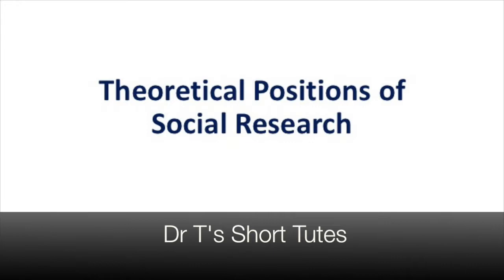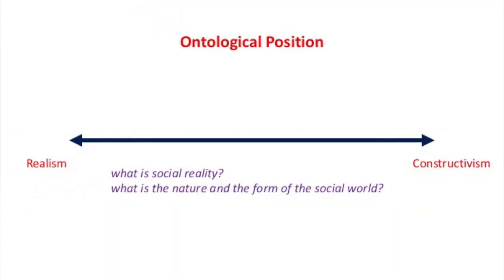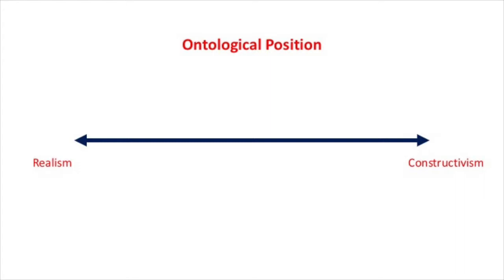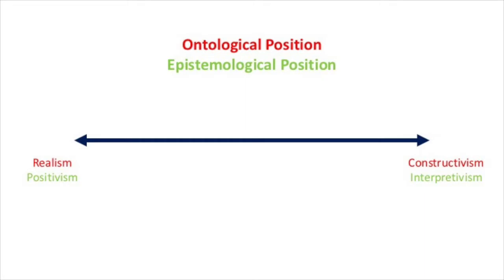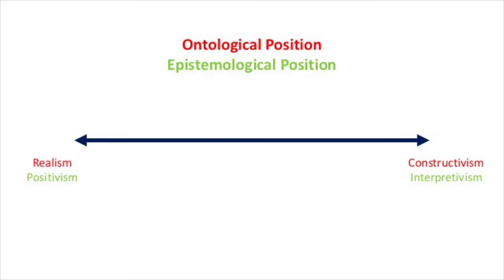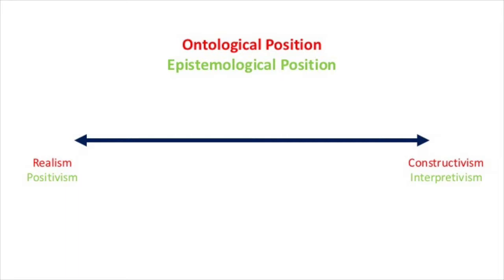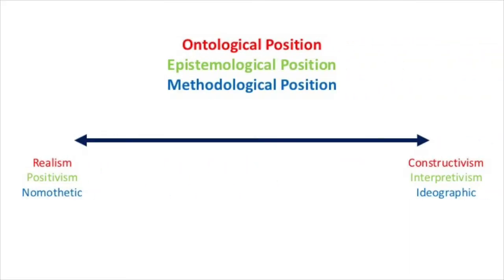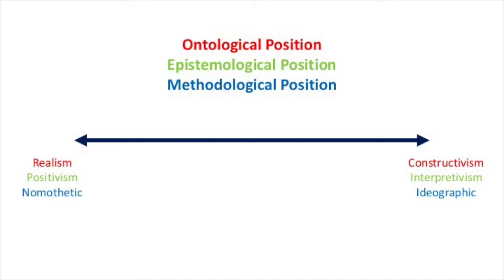Theoretical Position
A short introduction to ontological, epistemological and methodological positions in social research.